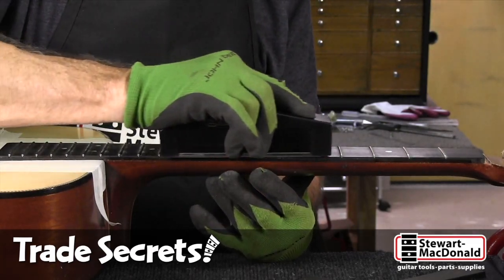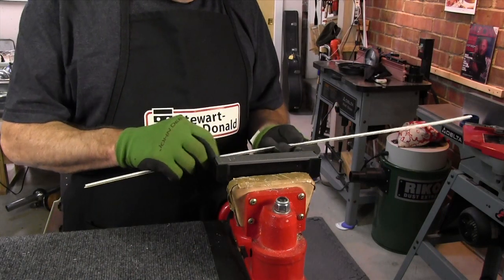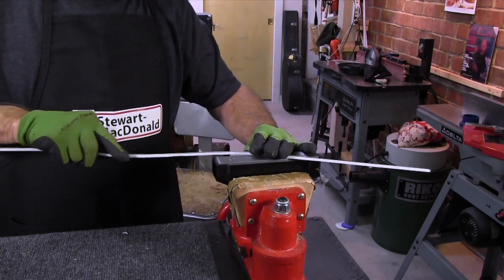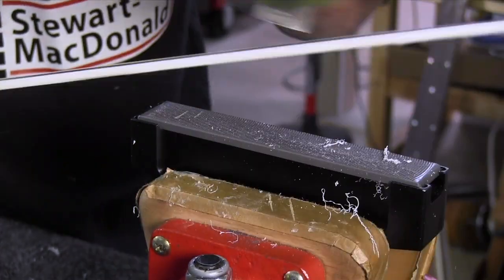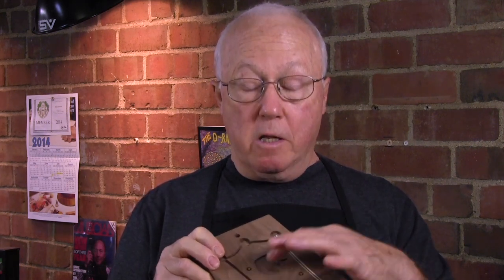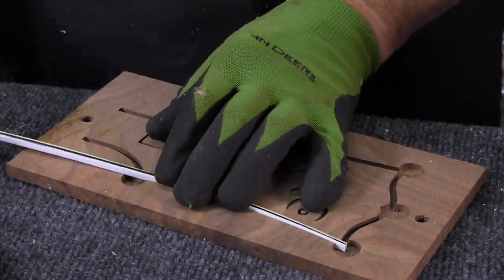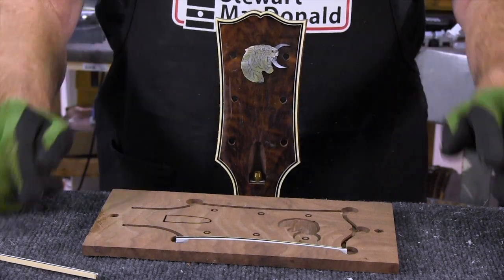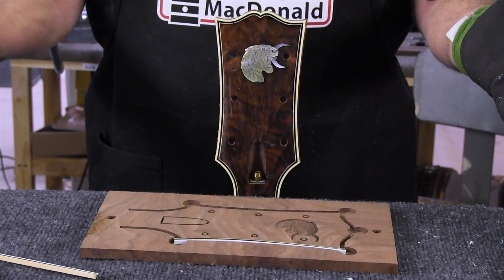Guitar binding and pearl inlay: a neat trick!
Dan Erlewine’s building a guitar for a tattoo artist. It’s solid black walnut, with a fancy peghead inlay: a tiger image drawn by the customer.

In this Trade Secret, Dan shows tells about that inlay and shares a neat trick for exactly sizing the binding that goes around the peghead.